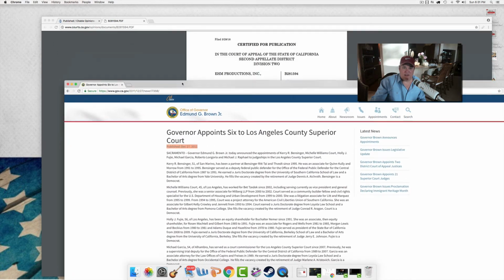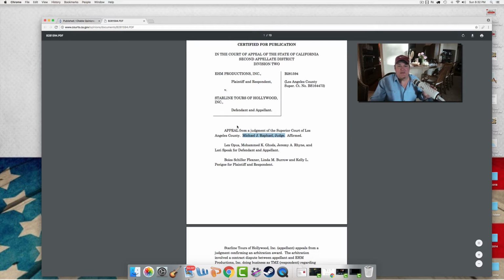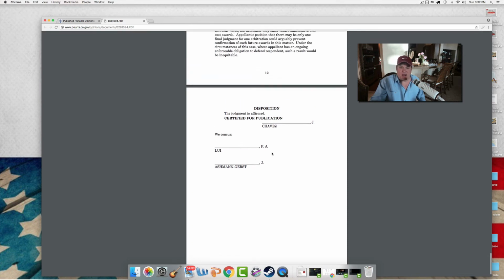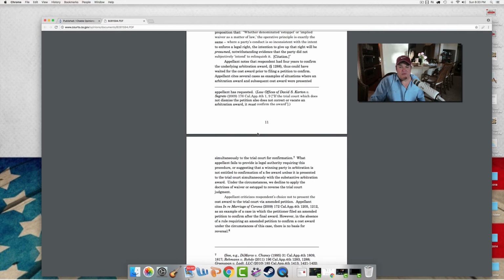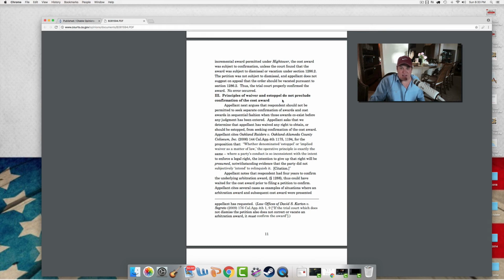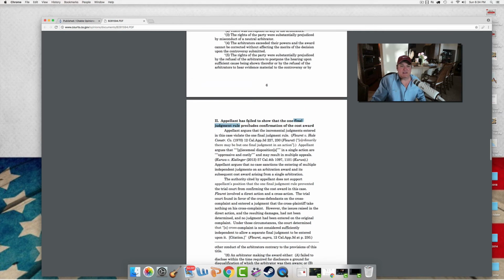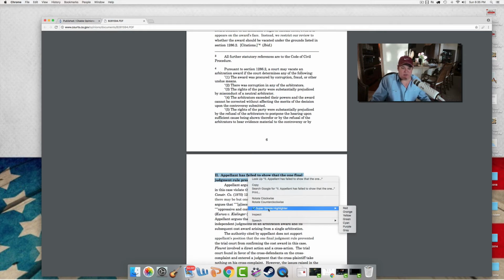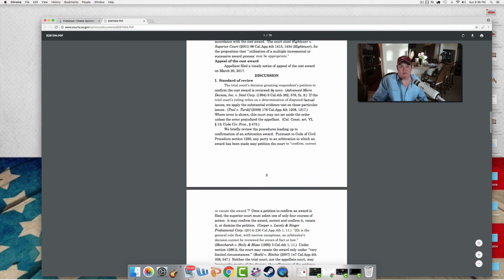How to Read a Legal Case by Attorney Steve®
TIP ON HOW TO READ A LEGAL CASE

Attorney Steve shares his tips on how to read a case in the study or practice of law.  Reading and briefing case law is an art form, and the more you do it, the better you can become, so here are some of my tips that you might find helpful.  At the end of the day, everybody learns differently, so you need to find out what works for you.

If you liked this video, you should make sure to check our VIDEO CASE BRIEF of "MURDER AT SEA" - the Crown v. Dudley & Stephens.

Smacking that THUMBS UP button or COMMENTING never hurts either!! : )